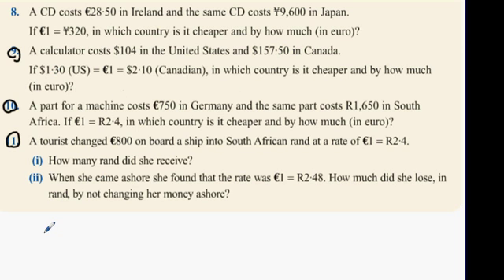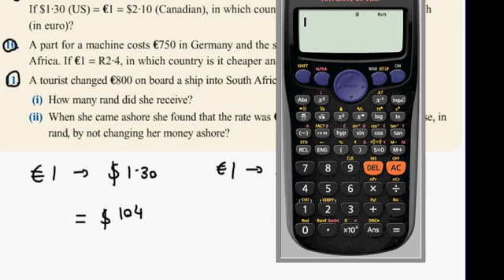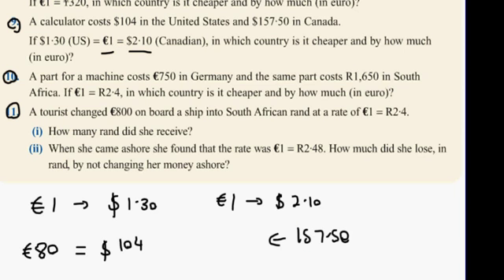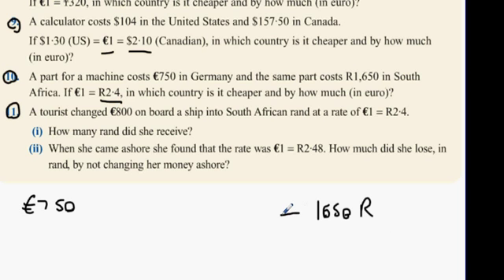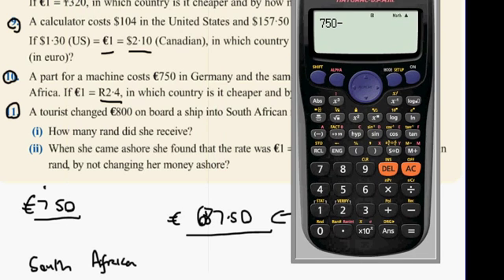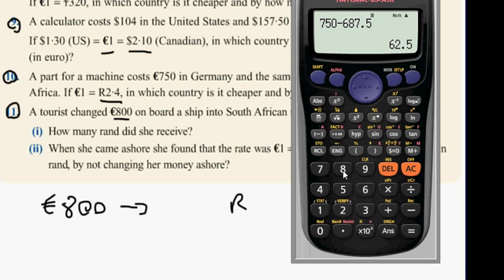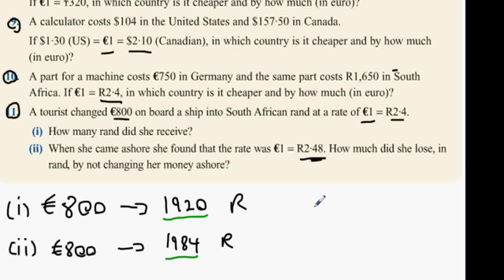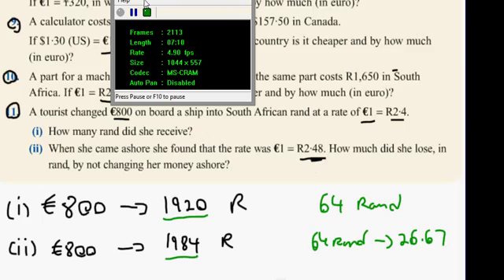3rd 16 5 q9q10q11